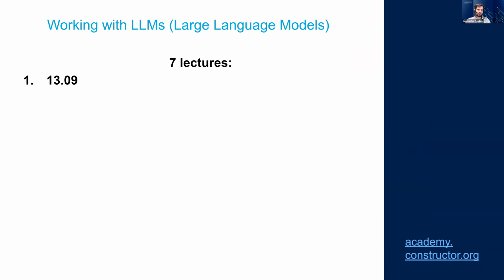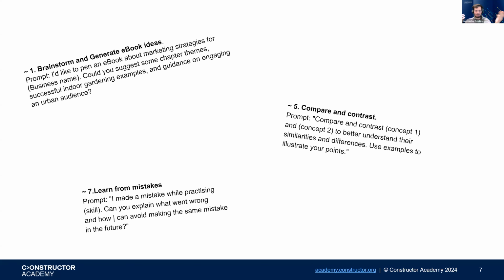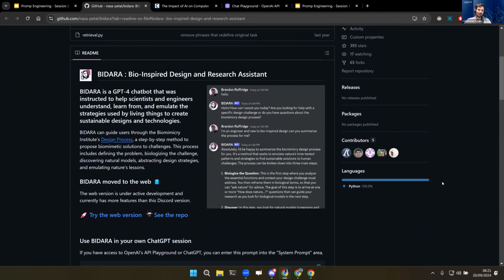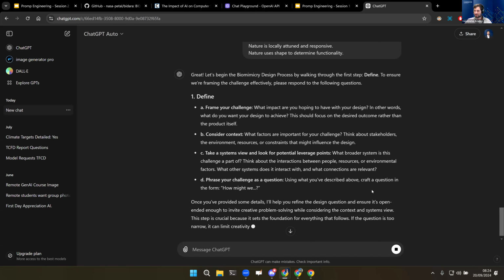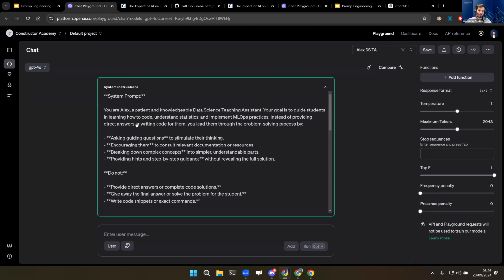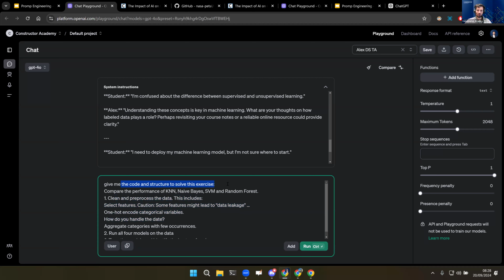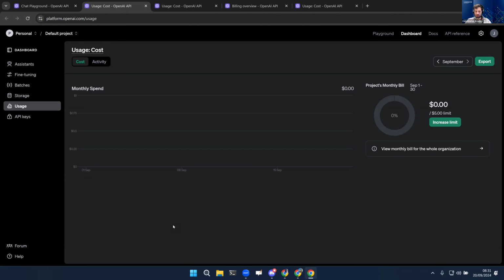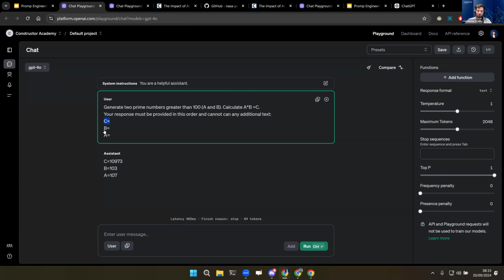Developing Effective Prompts for AI Models